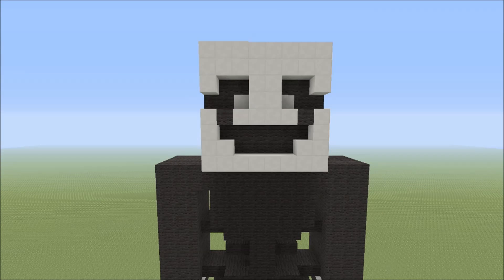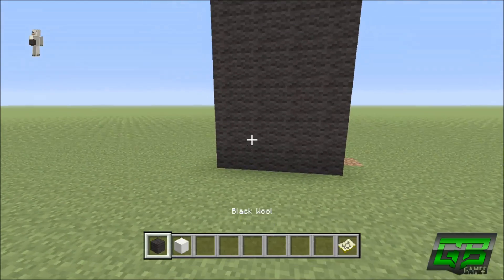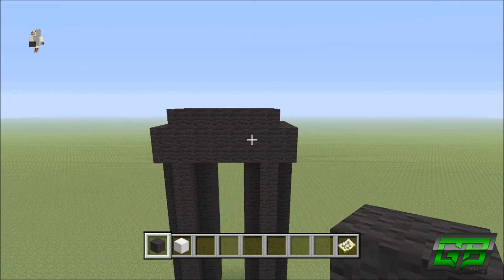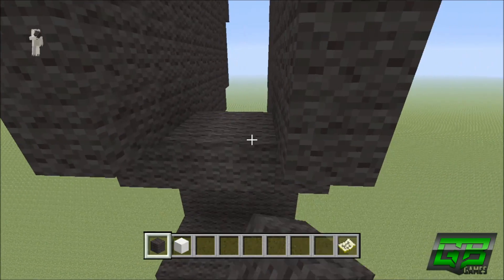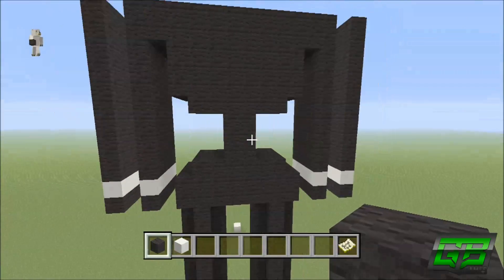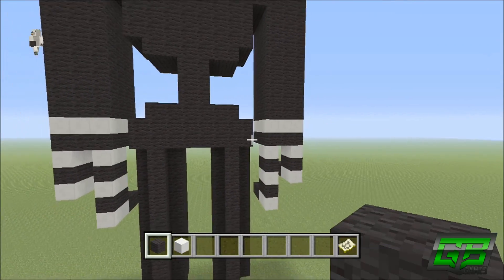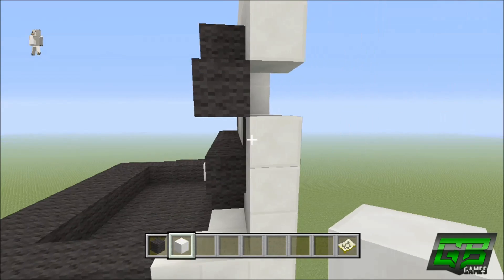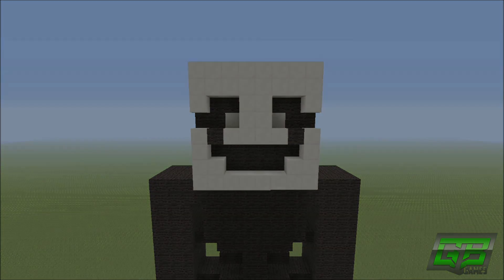Minecraft Tutorial: Nightmarionette (Five Nights At Freddy's 4) Statue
Nightmarionette Statue Tutorial!

►Social Media!

Tom (Gummy)